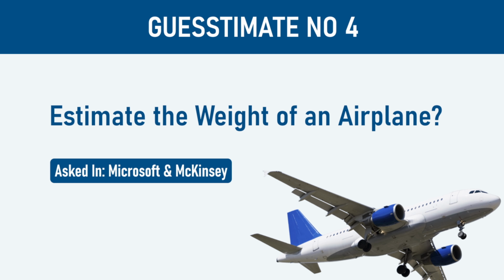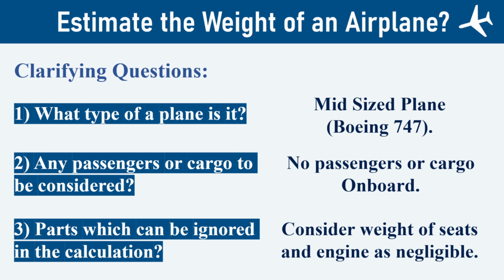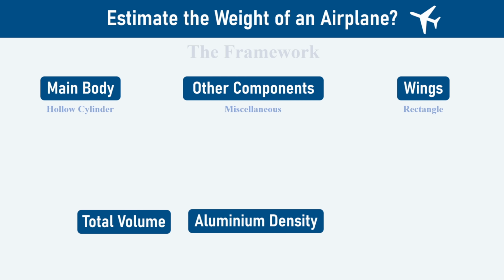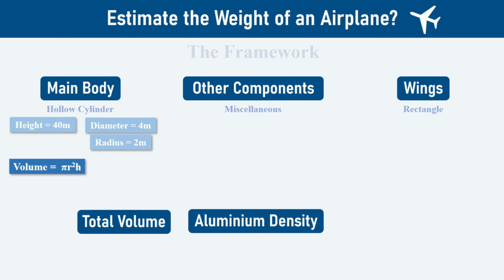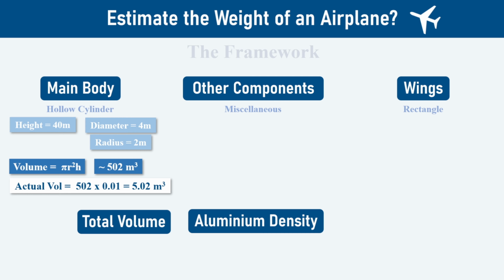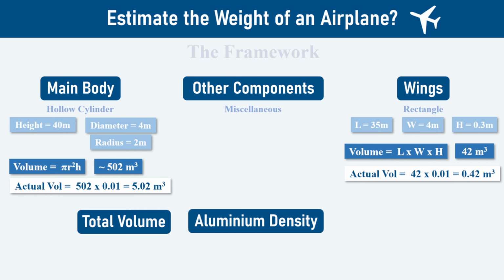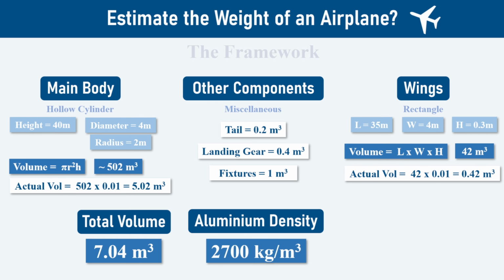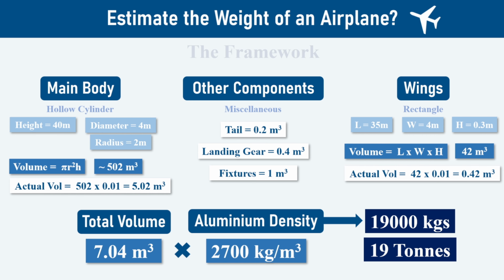Weight of an Airplane? | Guesstimate Interview Question No 4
This is a video part of the Solved Guesstimate questions playlist, in this video, we have covered one guesstimate question for the interview. This will help you in placement interview preparation. These guesstimate questions are for Consulting interviews, Product Management Interviews, business analyst interviews etc.

The given guesstimate approach is one of the ways to solve the problem, there can be other ways to solve the same problem. This will help you in guesstimate case interviews.

Chapter:

0:00 Introduction
0:10 Question
0:27 Clarifying Questions
1:01 The Framework
1:36 The Numbers
3:58 Other Solutions